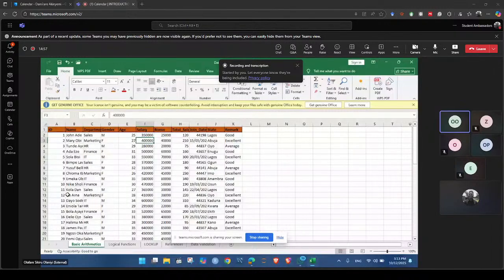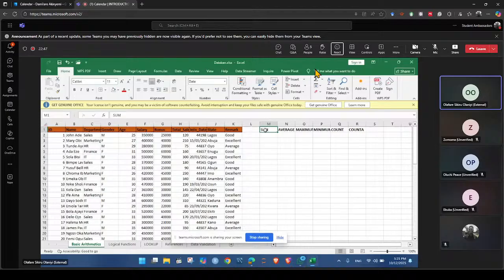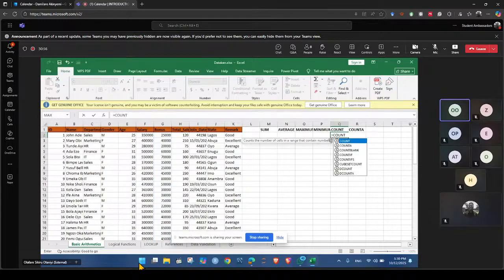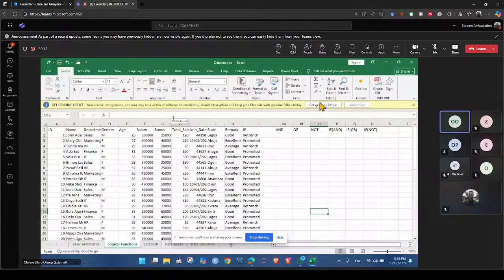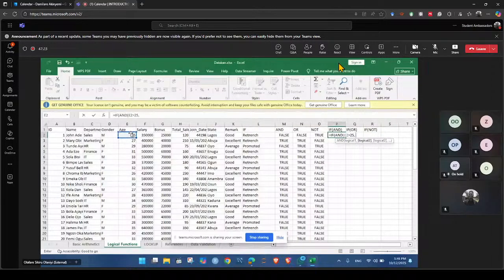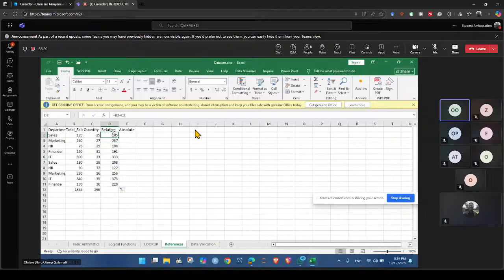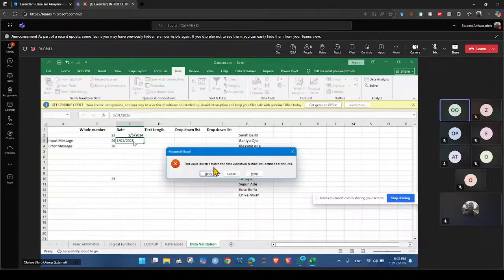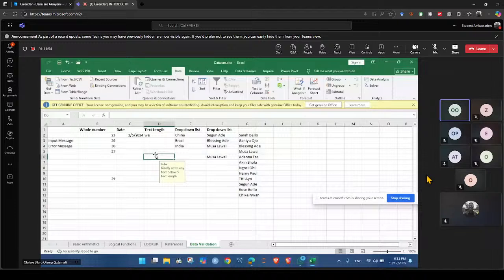INTRODUCTION TO MICROSOFT EXCEL | Gateway to Effective Data Analysis | Day Two